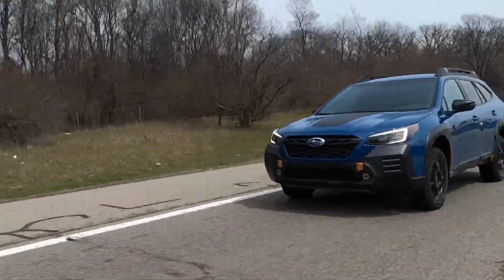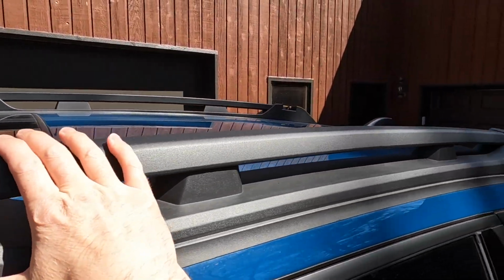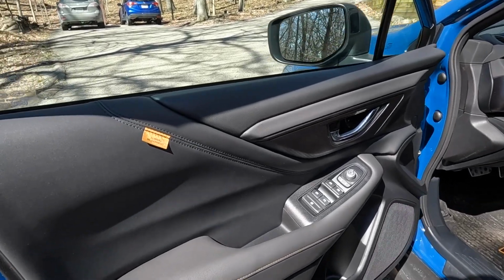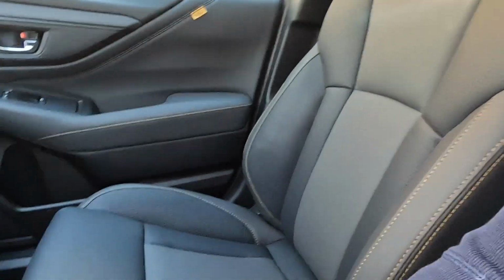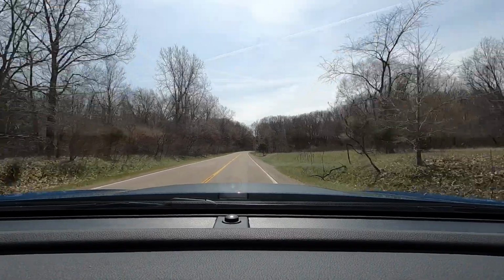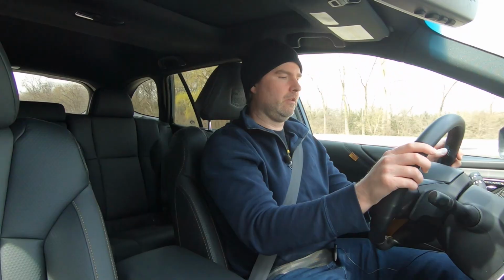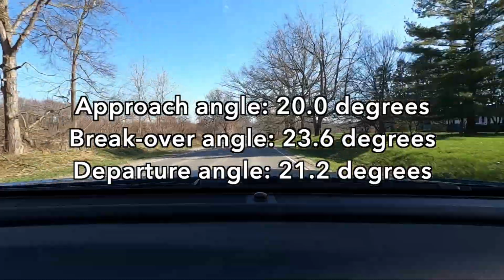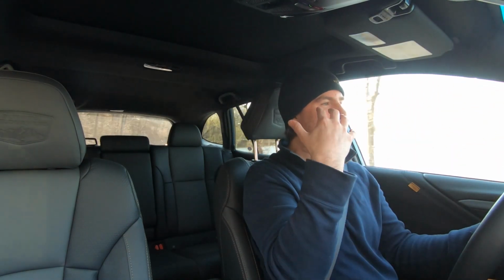2022 Subaru Outback Wilderness Review: The Off-Roadiest Subie!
You’ve got some legit off-roading chops in this Subaru. Nearly 10-inches of ground clearance, decent approach and departure angles, and a roof-rack strong enough to mount a three-person tent for the night. You also get all the Subaru civility, and quirks, that so many have come to love.

Video Chapters
0:00 Drive review – Overview/Trims
0:38 Drive review – What makes it a Wilderness?
2:00 Drive review – Price
2:27 Walkaround
2:44 Wilderness visual cues
3:21 Walkaround continued
4:20 Cargo space
5:03 Back seat comfort and features
6:15 Front seat comfort and features
10:26 Drive review – Powertrain
11:50 Drive review – Fuel Economy
12:30 Drive review – Acceleration
13:34 Drive review – Handling
15:07 Drive review – Ride/Comfort/Highway
18:05 Drive review – Safety
18:30 Drive review – Off-Road
20:57 Drive review – Towing
21:28 Drive review – Conclusion

Specifications:
2022 Subaru Outback Wilderness

Powertrain:
   Engine: Turbocharged 2.4-liter H-4
      Power: 260 horsepower at 5,600 rpm
      Torque: 277 lb-ft of torque between 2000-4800 rpm
   Transmission: Continuously Variable Transmission
   Drive: All-wheel-drive

Dimensions
   Length: 191.3 inches
   Width: 74.6 inches
   Height: 66.9 inches (including roof rails)
   Wheelbase: 108.1 inches

   Curb weight: 3929 lbs
   Interior volume: 106 cu ft
   Cargo volume (2nd row up/down): 32/76 cu ft

Calculated weight to power: 15.1 pounds per horsepower
Mfr’s claimed 0-60 mph: NA
Mfr’s claimed Top Speed: NA
Government classified size: Small Sport Utility Vehicle 4WD

Options: Optional Package, $1845

Recorded
22nd of April 2022